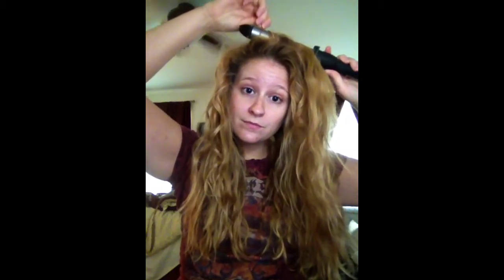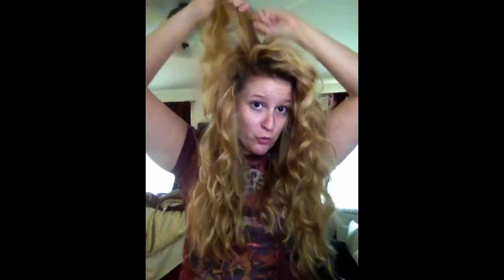Lady Gaga's ARTPOP HAIR tutorial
Xoxo Malibu

Follow me @MonsterMalibu on Twitter, Tumblr, and Instagram!